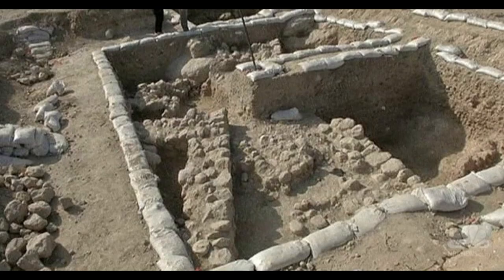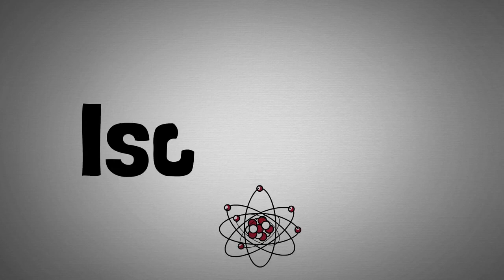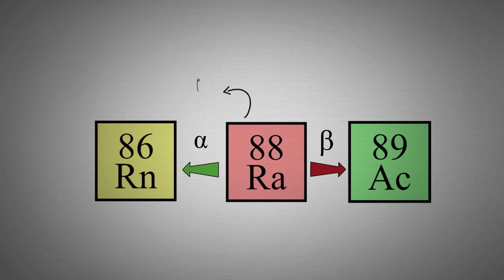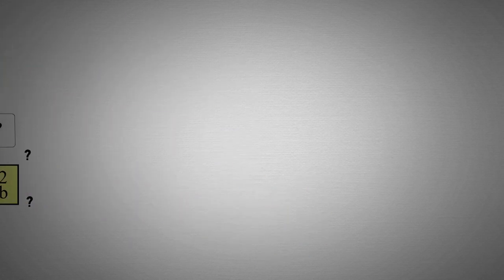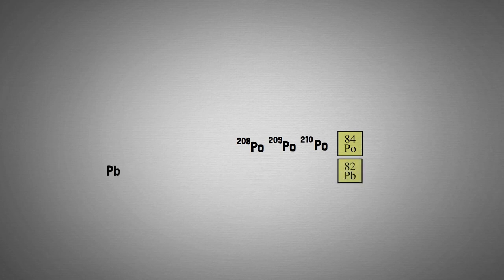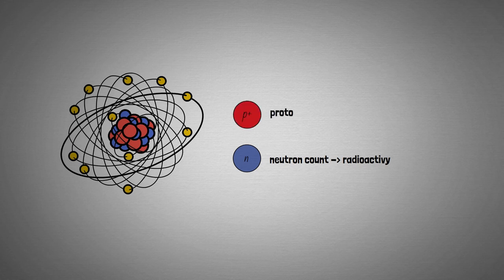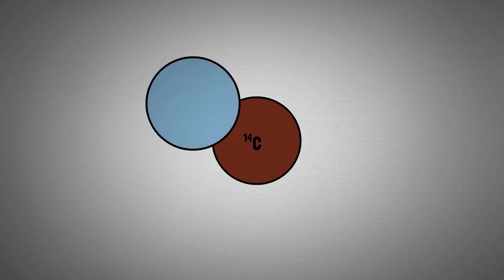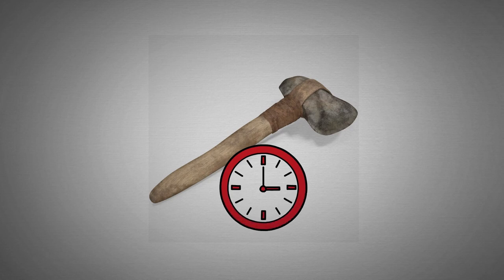Why Carbon Dating Doesn't Work Anymore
Radiocarbon dating is an extraordinarily important tool in archaeology, but unfortunately, human activity in the 20th and 21st century have made Carbon dating impossible.